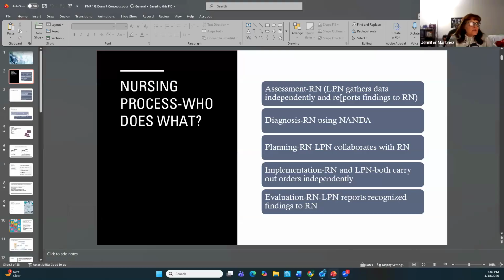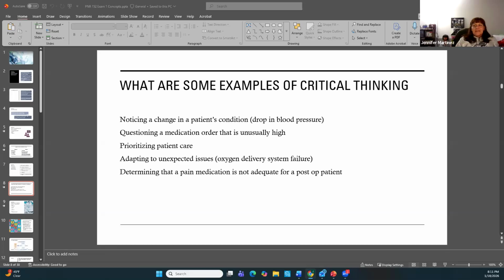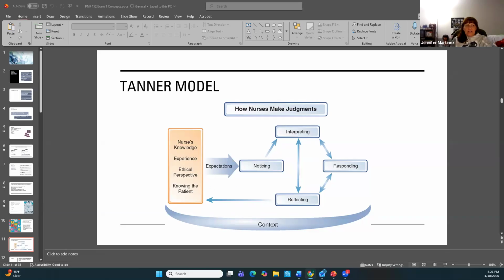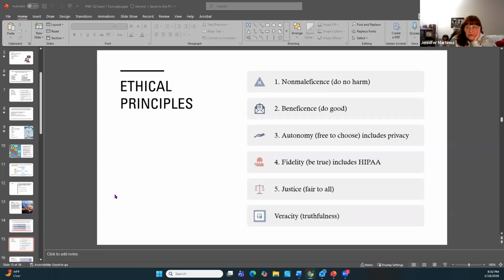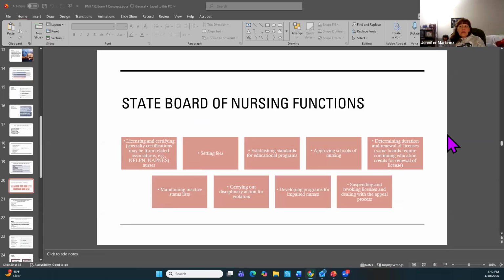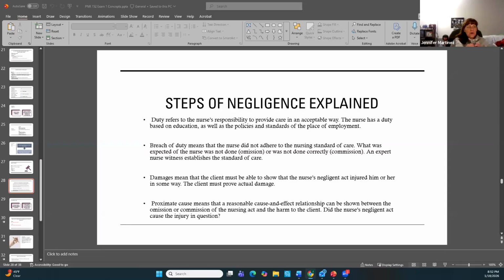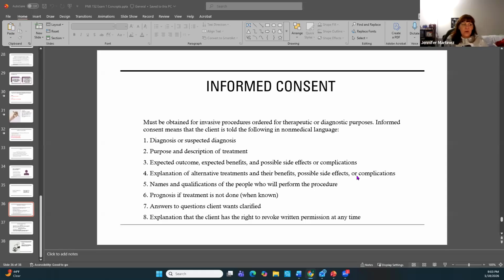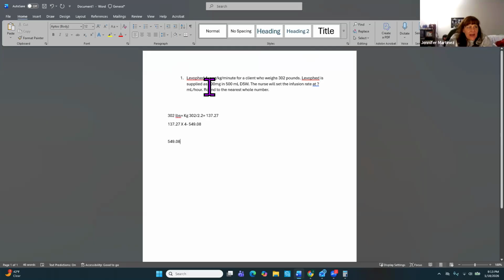PNR152 Exam 1 Review 1/18/2026